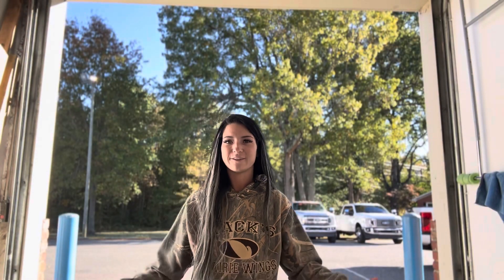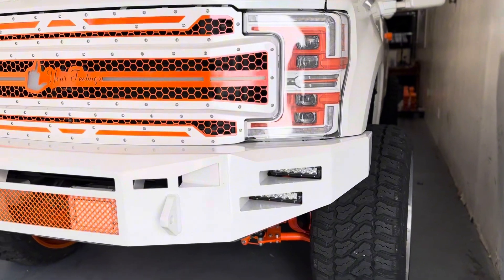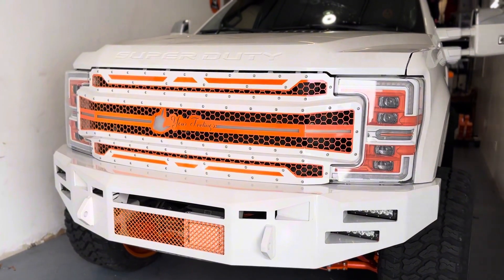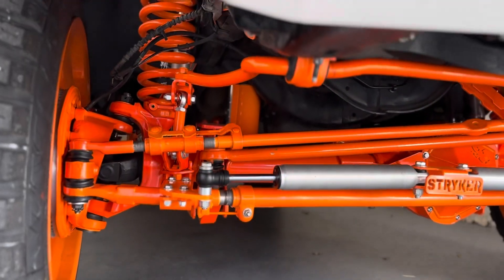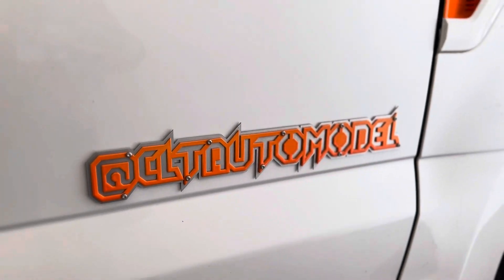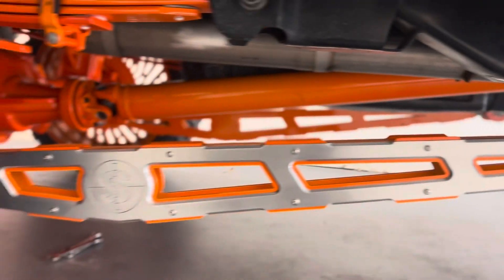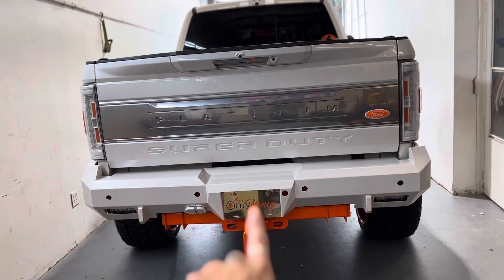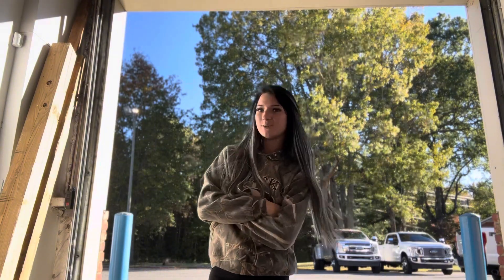COMPLETED 250 WALK AROUND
The build is finally complete! This video shows her all done!